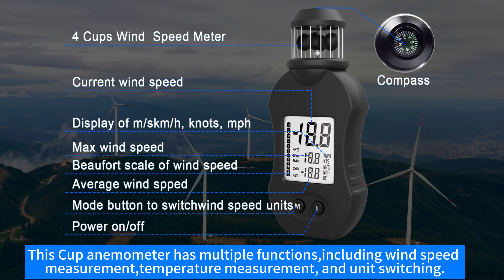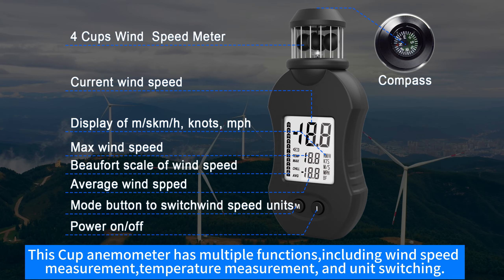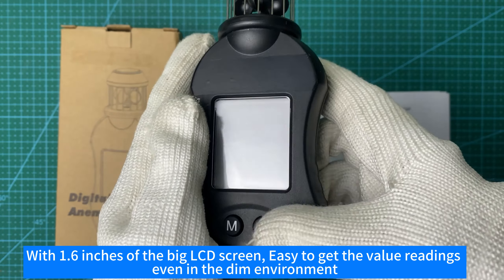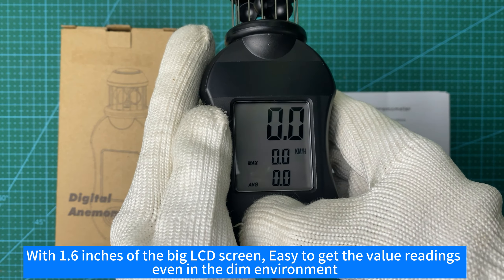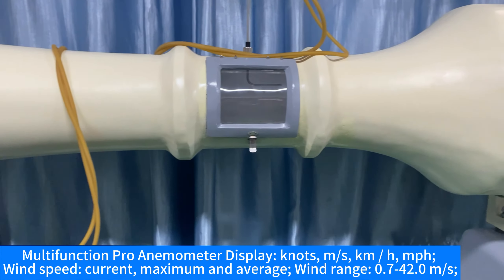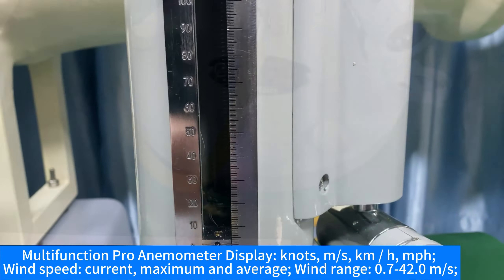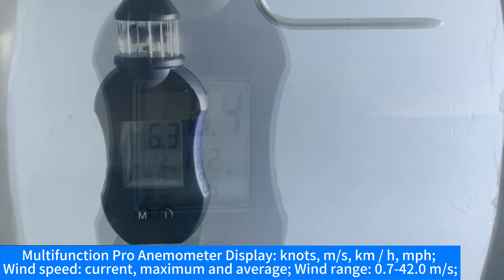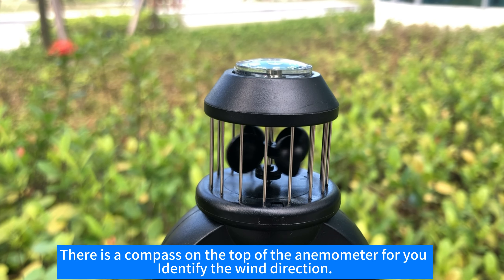Digital Anemometer Handheld 876 Wind Speed Meter Gauge for Wind Velocity Air Speed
【ADVANCED CUP ANEMOMETER】The wind speed direction sensor adopt a 4-cup rotating rack construction.Wind meter's wind blades are horizontal with compass on the top,so you don' need to turn the anemometer into the correctly wind direction.
    【ACCURATE WIND GAUGE】 876 wind speed meter for measuring wind speed range 1.5-93mph,2.5-150km/h,1.3-81Knots,0.7-42m/s with 12 level Beaufort scales. High accuracy of +/-4%,resolution up to 0.1m/s.Accurate anemometer that responds even at a slight wind force.
    【EASY TO USE】Only two button for switchable and is easy to use.With 2.2 inches LCD screen in Max/Avg/Current wind speed value displays,it clearly and make it possible to see the digits easily.Manual/auto power off after 8 days,low power consumption to extend the battery life.
    【HOW TO INSTALL BATTERY】Pocket size handheld anemometer battery cover has a waterproof rubber ring.It needs 1/4 turn with coins and then a flat precision screwdriver or tap the windmeter to prize the battery cover out.